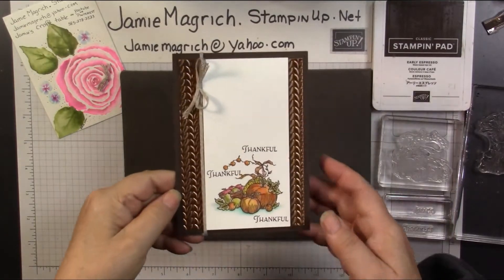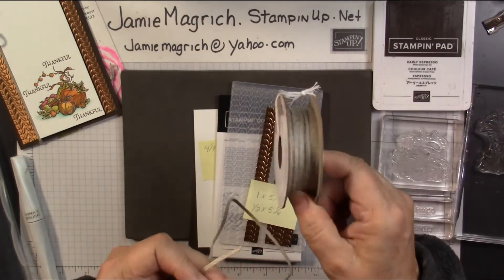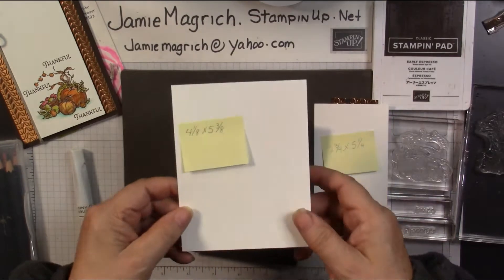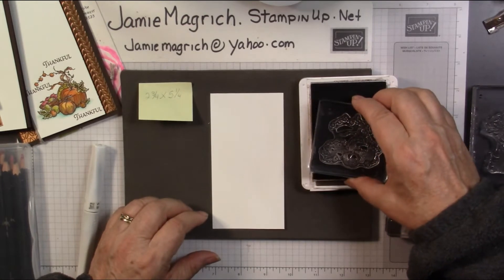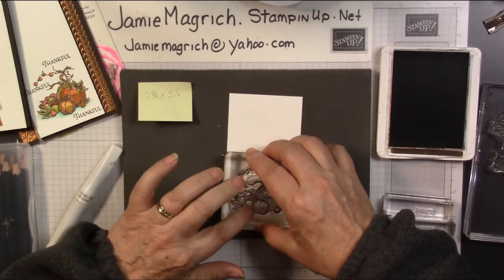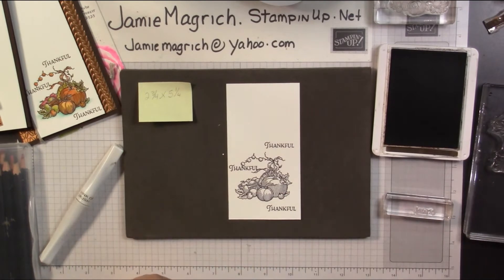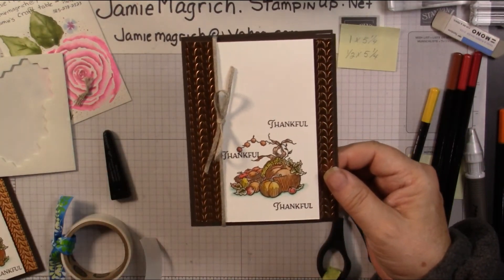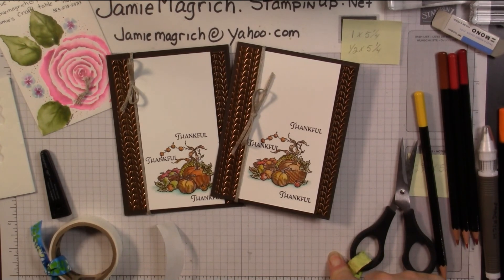Stampin'Up Autumn Goodness colored pencil card tutorial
This card uses Stampin'Up! Autumn Goodness # 153454 , Greenery Embossing Folders #152716 ,brushed metallic card stock#153524, Early esspresso ink and card stock, whiper white card stock  colored pencils and wink of stella.